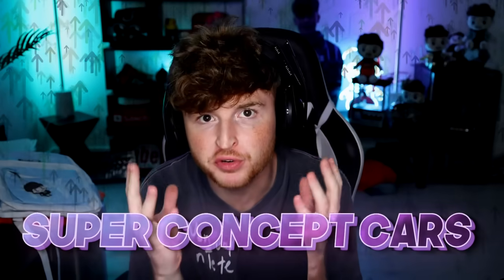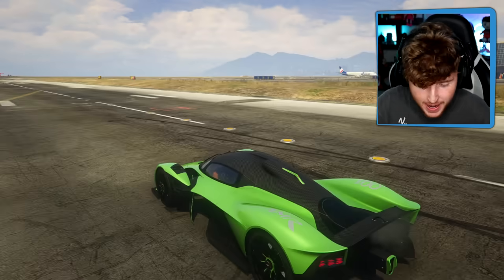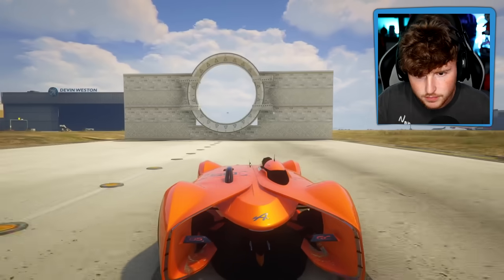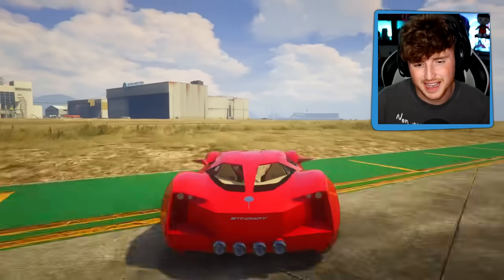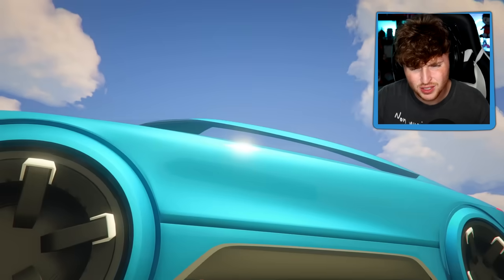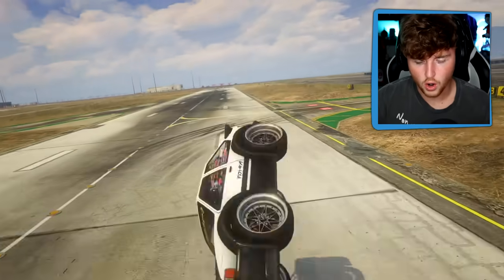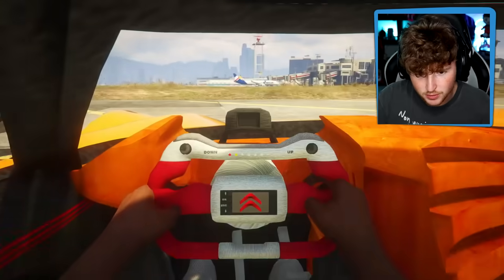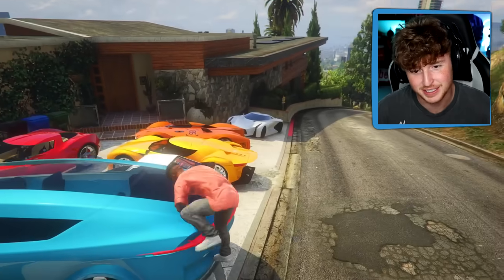Upgrading CARS to CONCEPT CARS in GTA 5!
Lets Upgrade cars into FUTURISTIC SUPERCARS in todays video... WATCH UNTIL THE END! These are some of the coolest supercars I have ever seen!!!